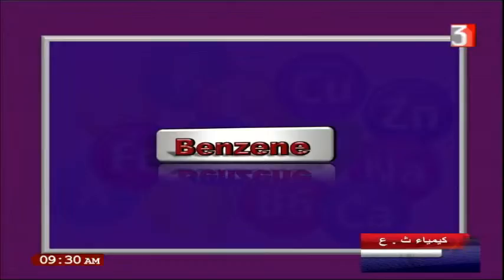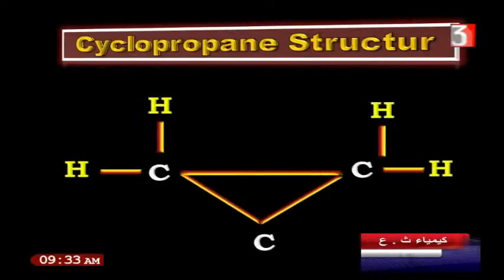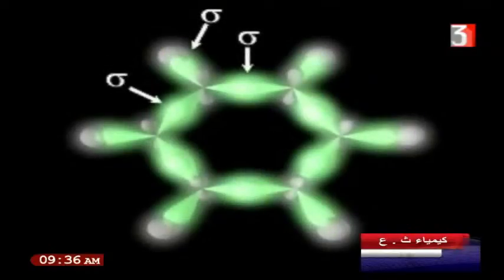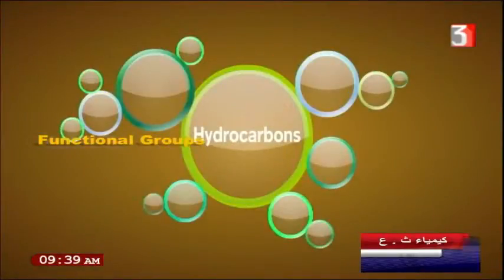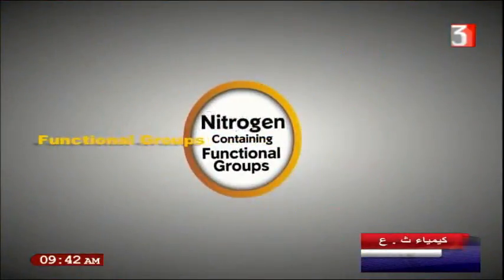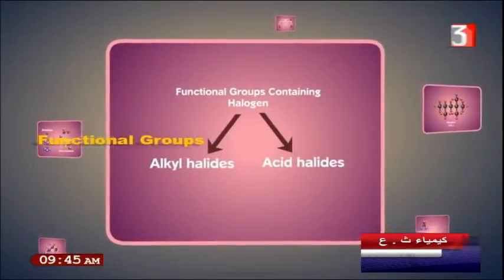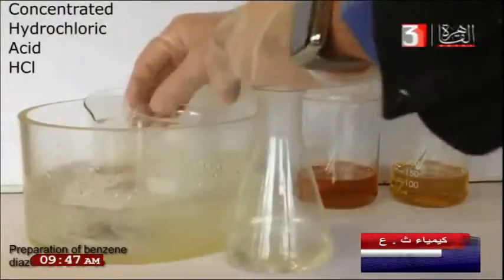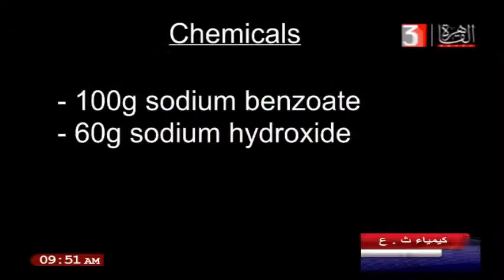كيمياء لغات للصف الثالث الثانوي 28-2-2021